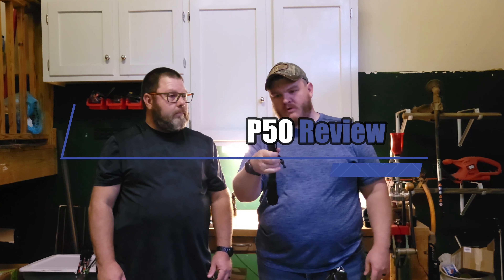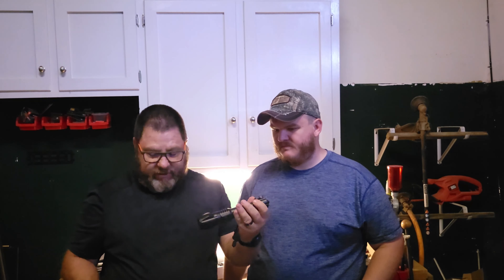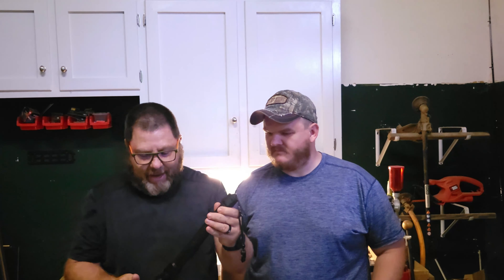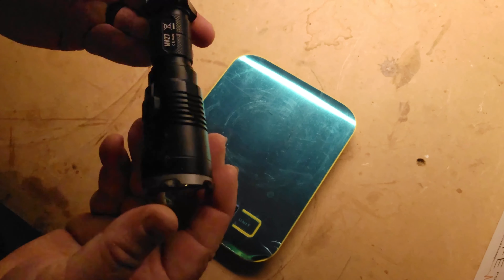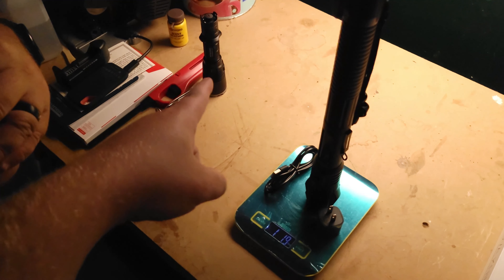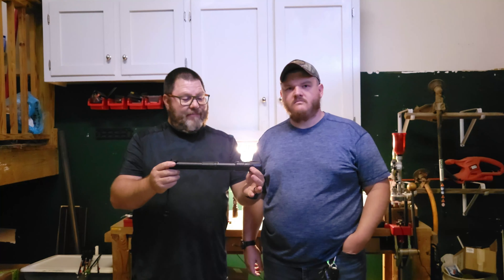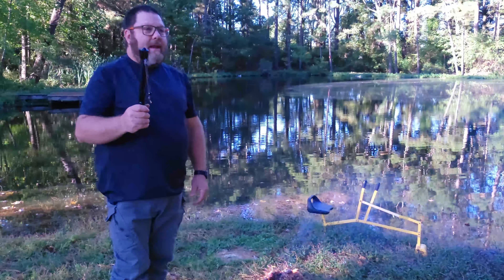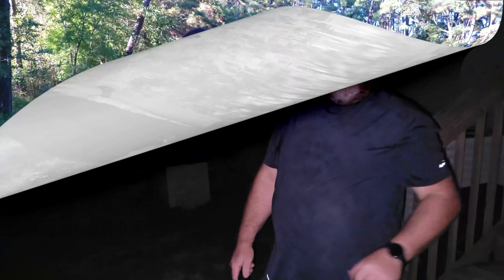Nova Knife P50 Review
You guys have been talking about the new Nova Knife P50 from Lone survivalist and we have had the opportunity to review it. Lets see what this thing is all about and lets see if it can really start a fire with wet pine straw.